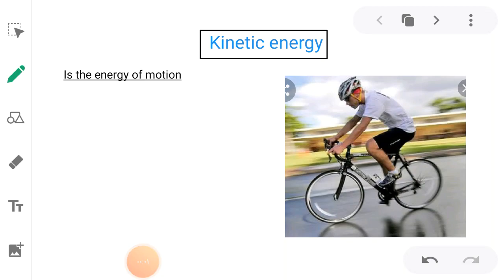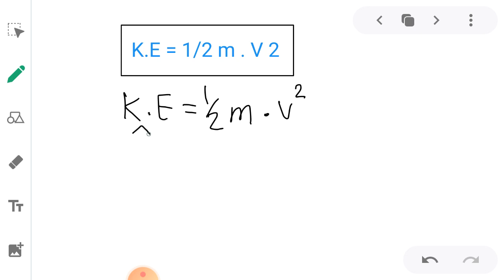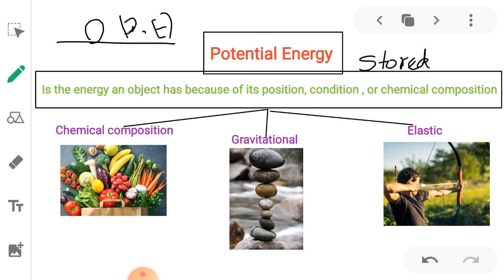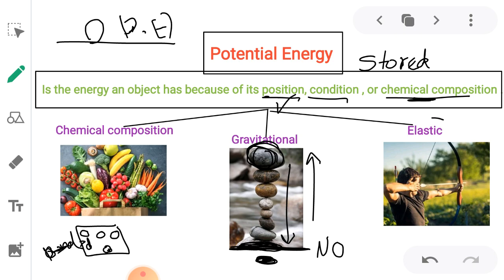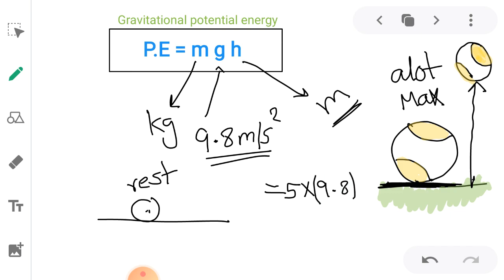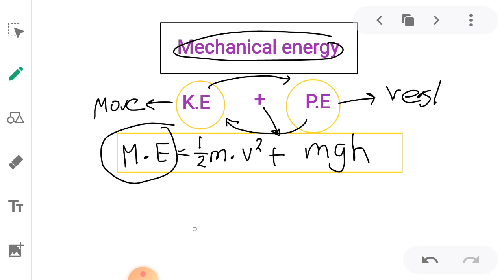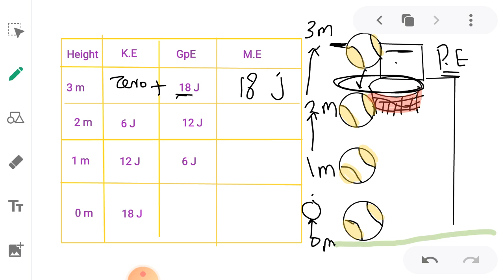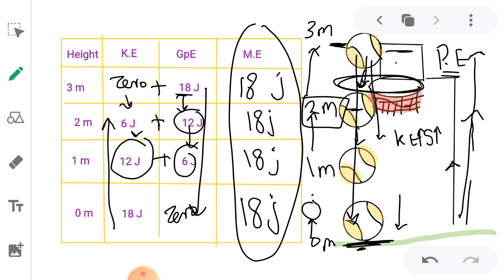Science grade 6 international kinetic energy